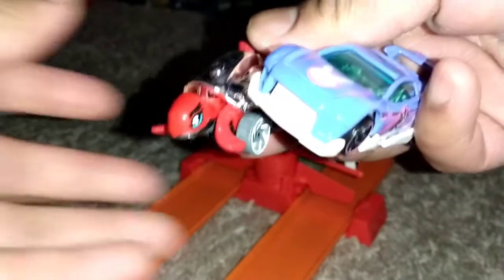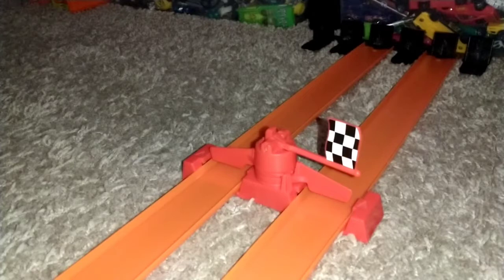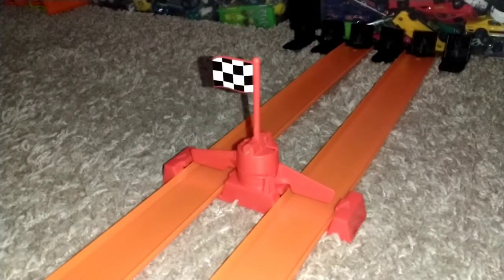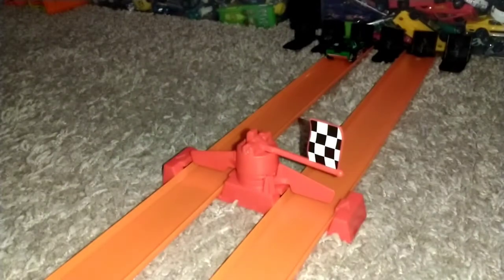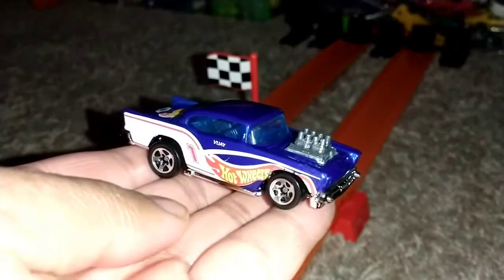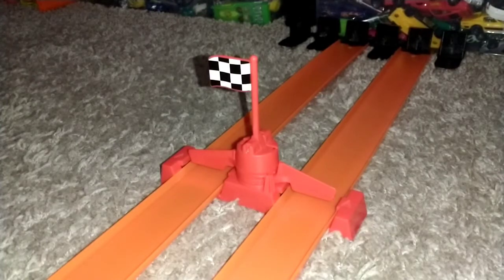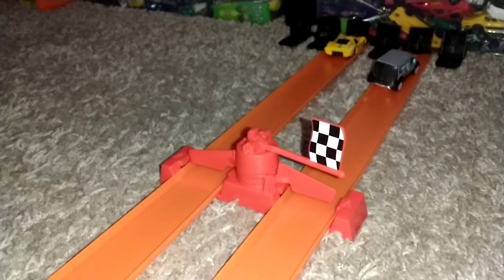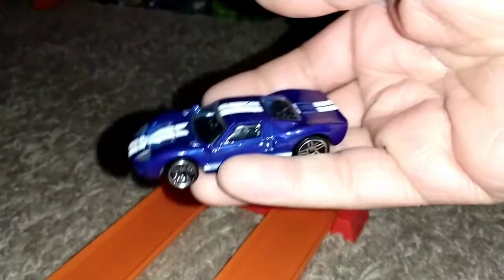Hot Wheels Weekly Race, Week 51... 12/18/21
We're on The Flag Drop Track for another change in both filming styles and position. But we're opening the Tower of Fast Yet again, and we're filling it up with the Latest & Greatest Real and Fantasy Cars...